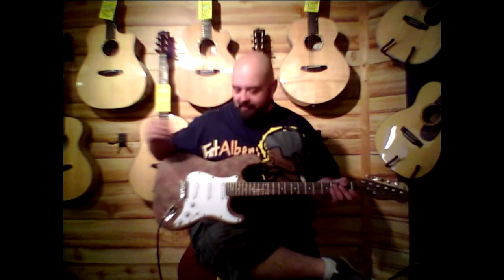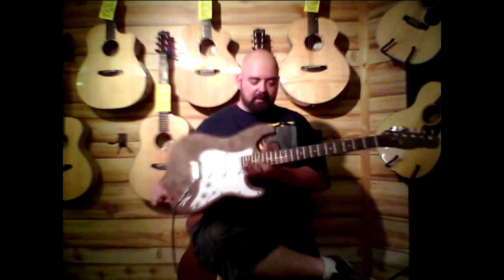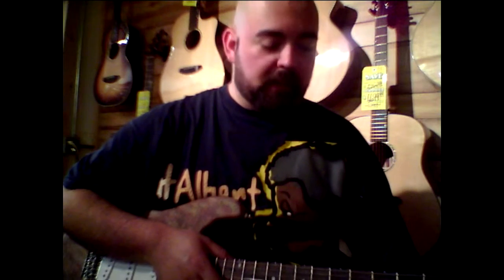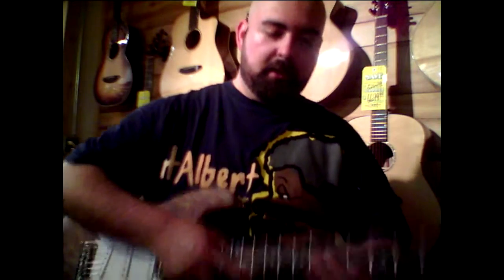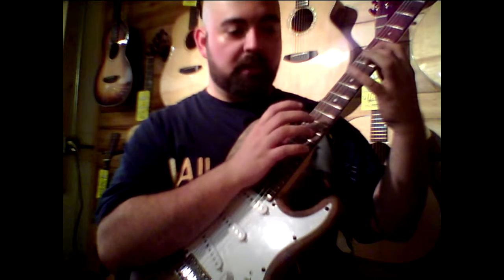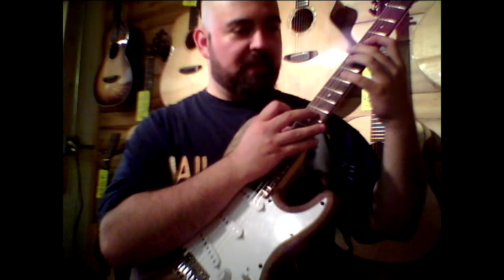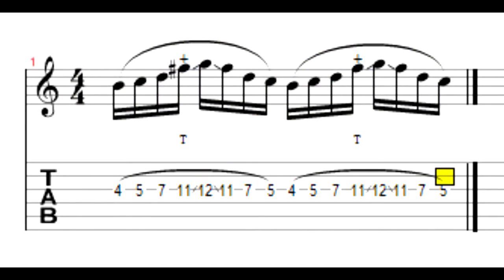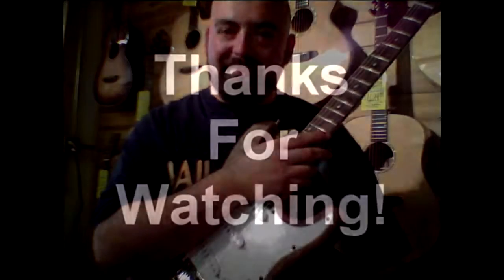Roxy Music's Tip of the Week - Advanced - Tap and Slide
This week on Roxy Music's Tip of the Week, Jeff expands on tapping technique with a cool slide trick!